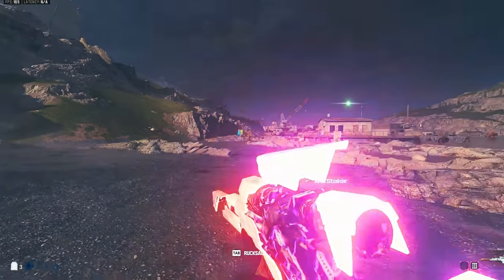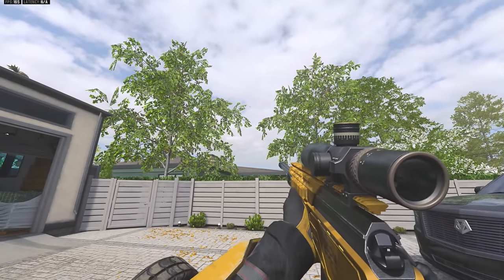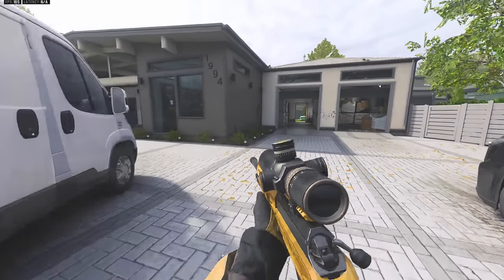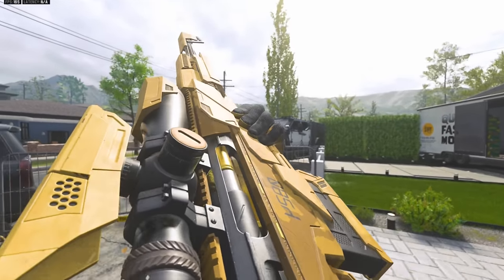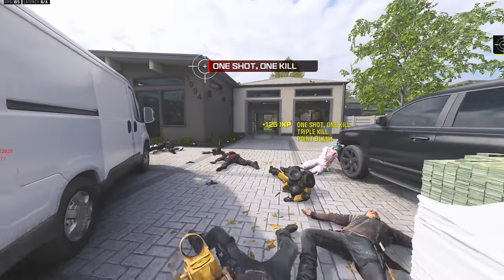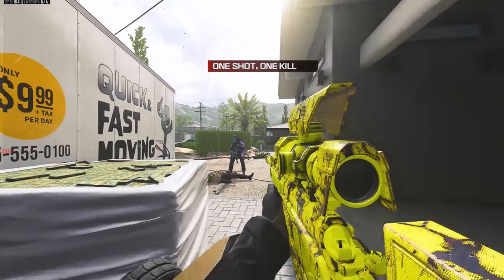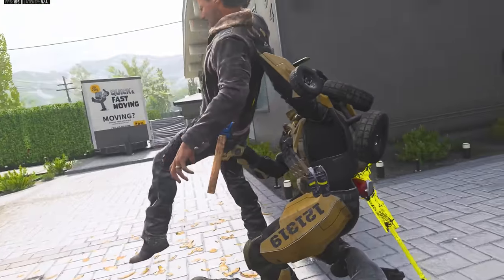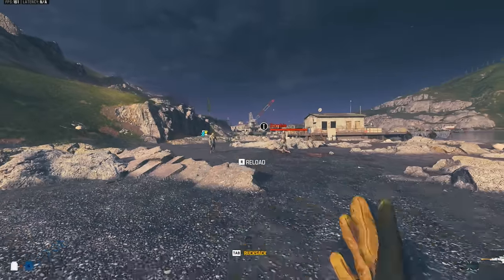MW3 - Transformer Ultra Skin ➡️ (Reactive Tracers)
Metamorph Ultra Skin ➡️ (Reactive Tracers)
Transformer Ultra Skin ➡️ (Reactive Tracers)
MW3 - Metamorph Ultra Skin ➡️ (Reactive Tracers)

0:00  Metamorph Ultra Skin ➡️ (Reactive Tracers)